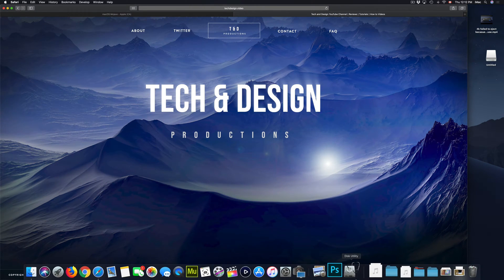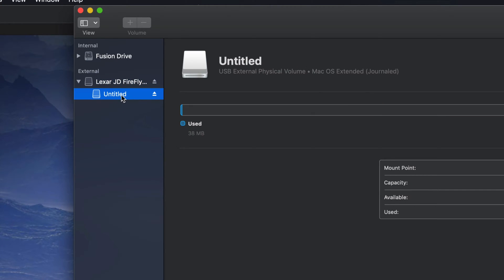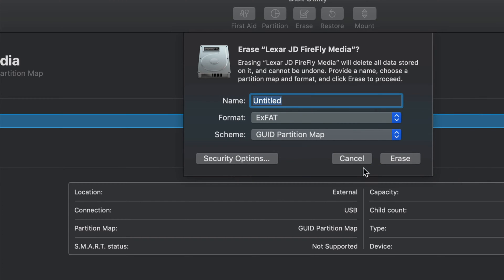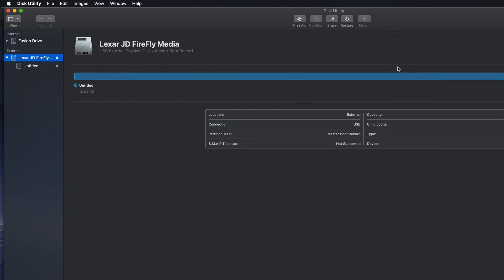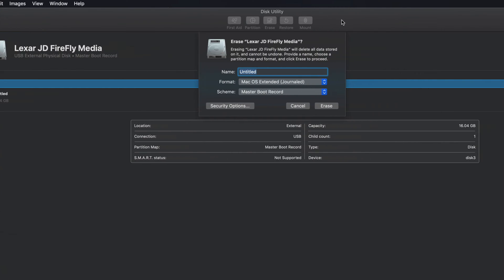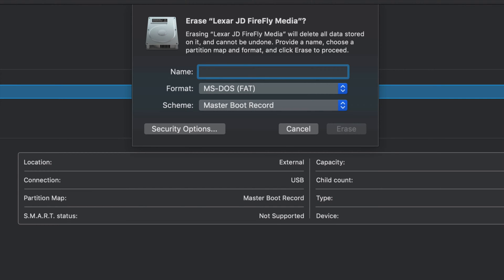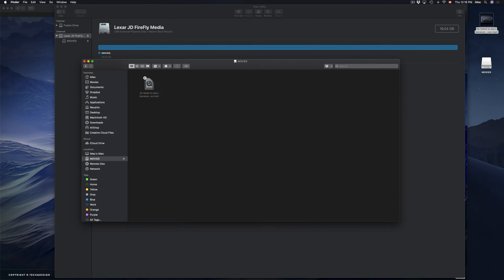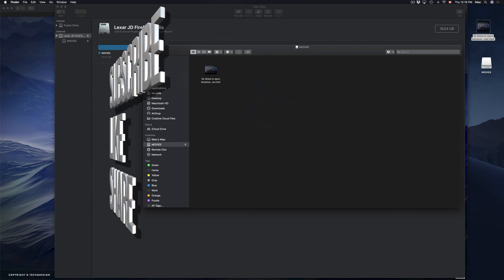Hard Drive not working on RCA TV - FIX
External hdd not recognized in rca smart tv - this is how to fix the problem using your Mac